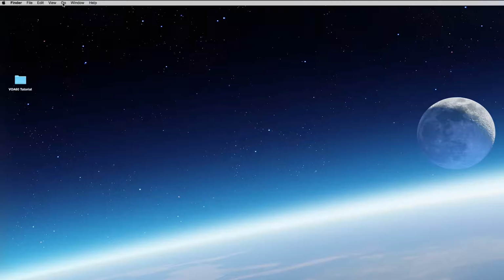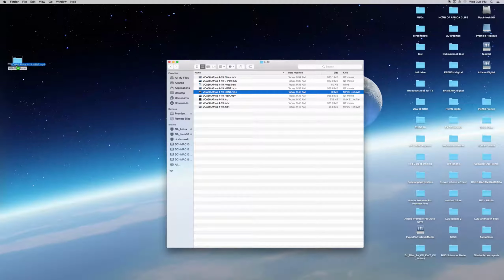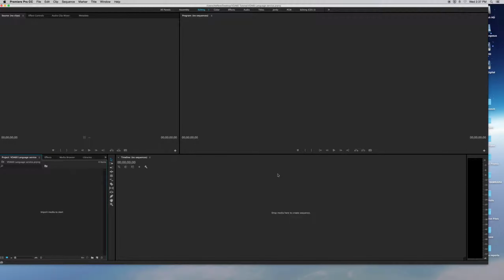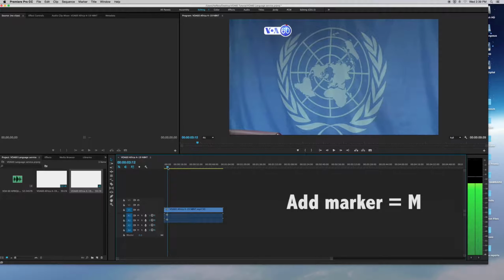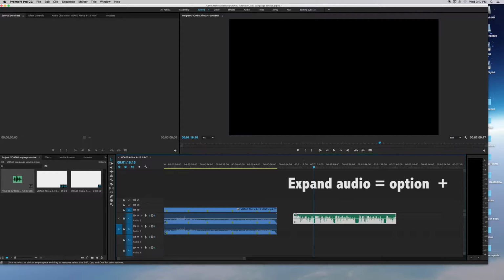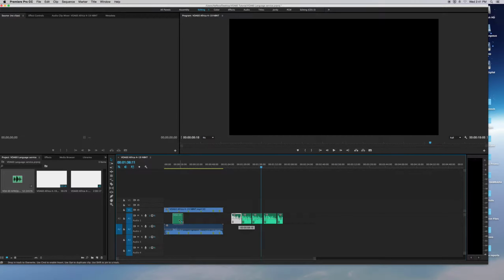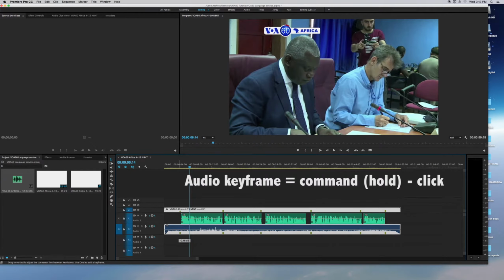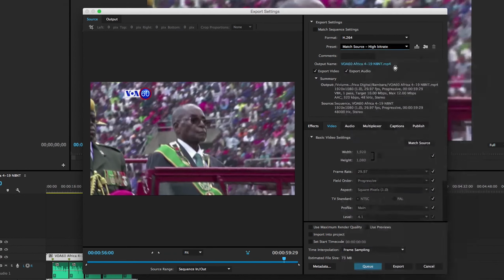How to- Adapt VOA60 to language service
In this video, you will learn how to adapt VOA60 Africa to your language service.